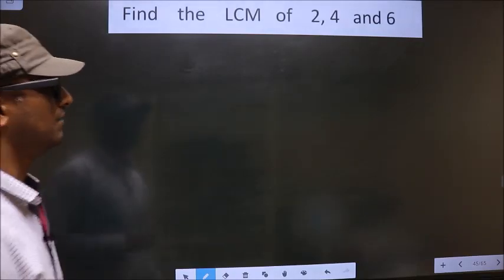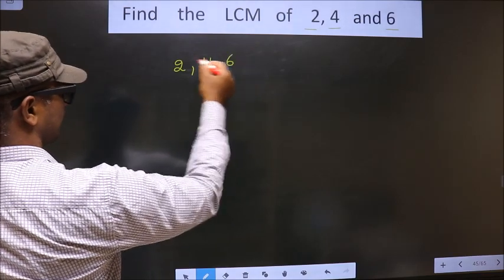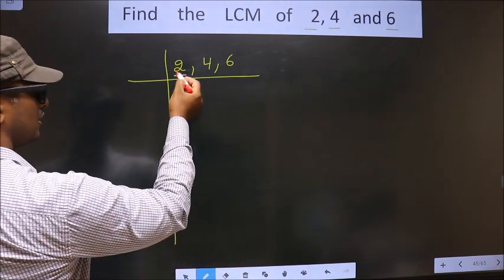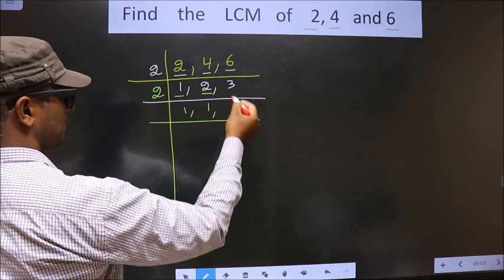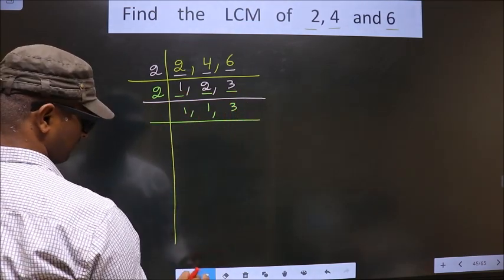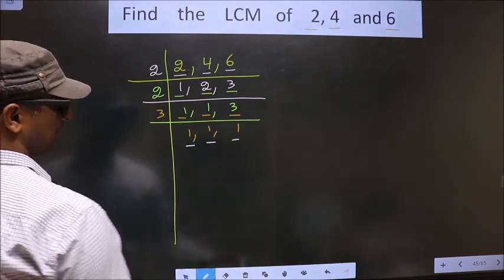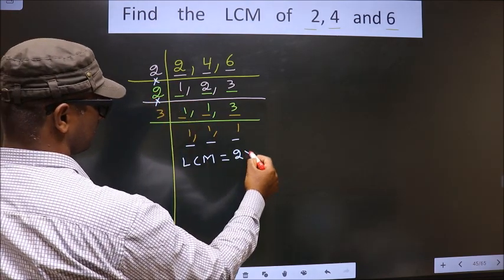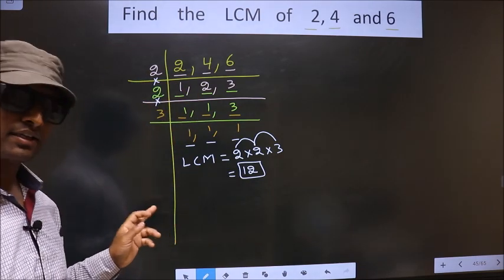LCM of 2 , 4 and 6